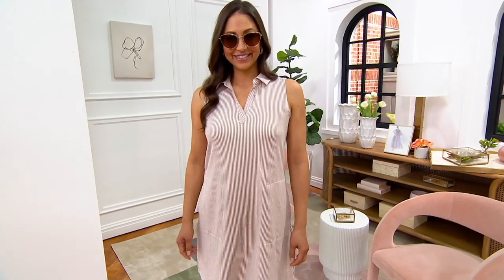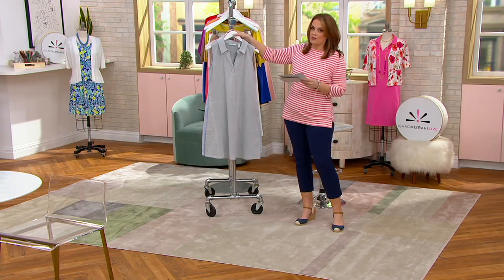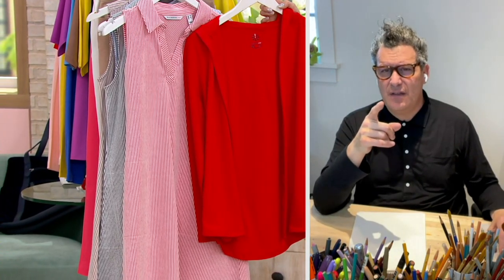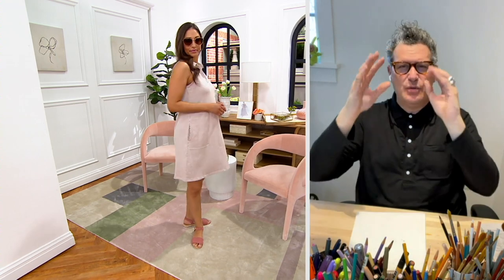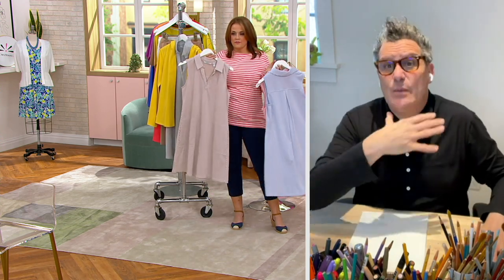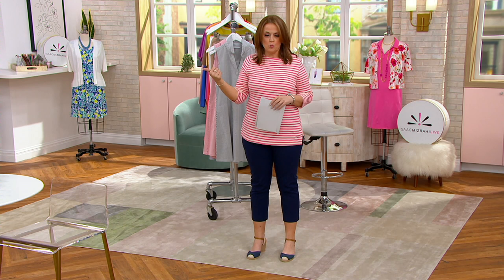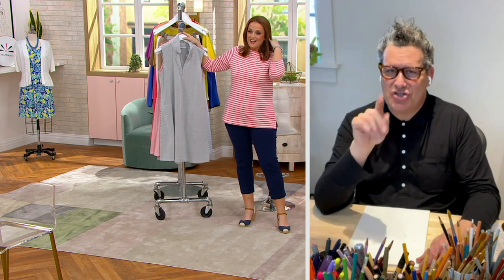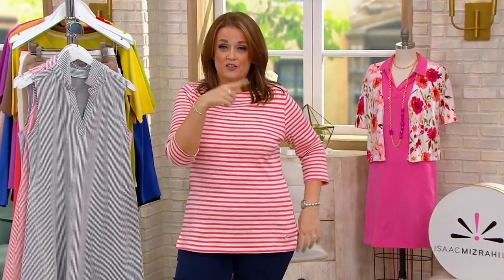Isaac Mizrahi Live] Knit Seersucker Collared Dress on QVC